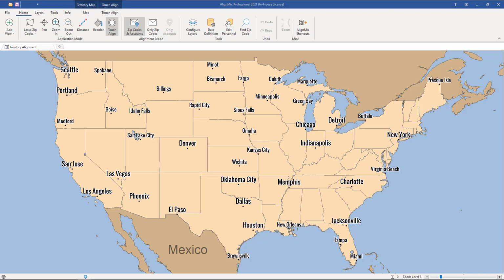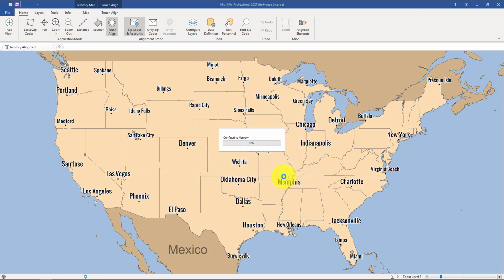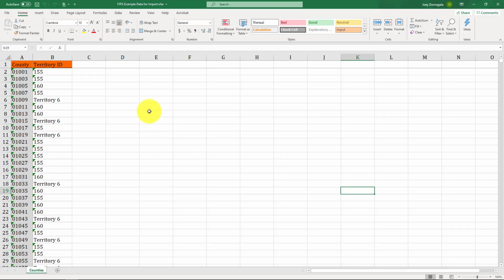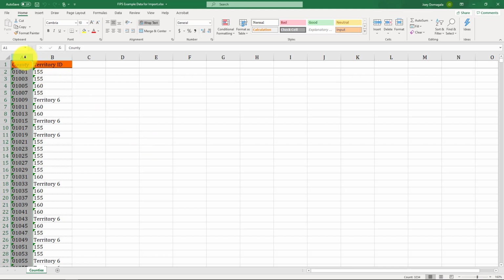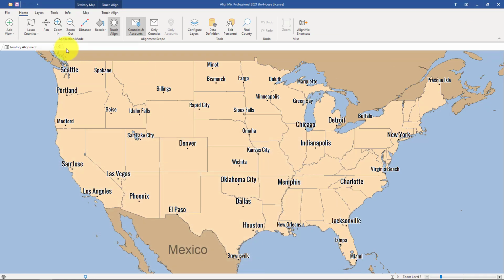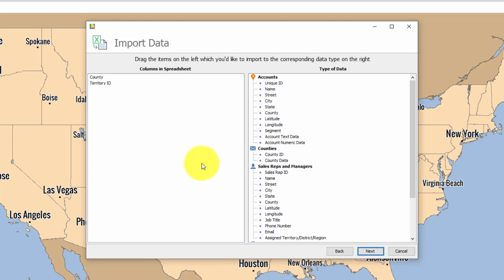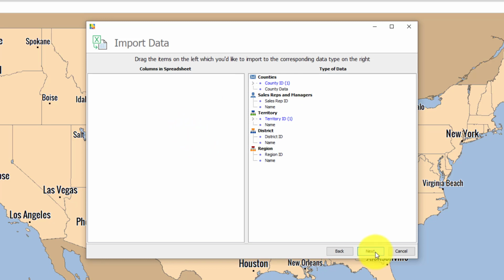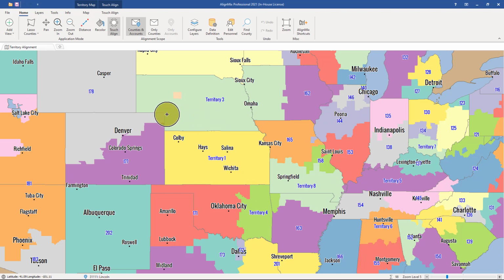US County Sales Territories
Mastering US County Sales Territories: A Step-by-Step Guide in AlignMix | Sales Territory Design Tutorial

Description:
🗺️ Dive into the intricacies of US County Sales Territories with AlignMix! 🚀 In this tutorial, we walk you through the seamless process of importing US County Sales Territories into AlignMix, providing a comprehensive guide to enhance your sales territory design and optimization.

🌐 Key Features Explored:
✅ Effortless Import Process: Learn the essentials of importing US County Sales Territories into AlignMix, ensuring a smooth transition for detailed sales territory analysis.
✅ County-Level Precision: Explore AlignMix's capabilities as we guide you through the steps to create precise and data-driven sales territories at the county level.

🚀 Why Choose AlignMix for US County Sales Territories?
1️⃣ Geographic Precision: Leverage AlignMix's detailed county-level mapping to create sales territories with unparalleled geographic accuracy.
2️⃣ Data-Driven Insights: Utilize US County Sales Territories to base your sales strategy on real-time data insights, ensuring optimized and strategic territory design.
3️⃣ Efficient Territory Management: Streamline your operations by designing territories at the county level, ensuring an efficient and organized sales structure.

📈 Ready to revolutionize your sales territory design? Watch our US County Sales Territories tutorial now!